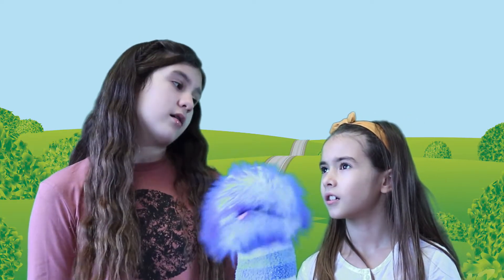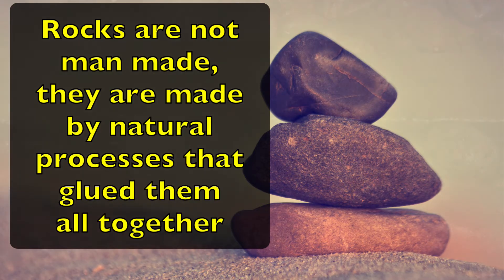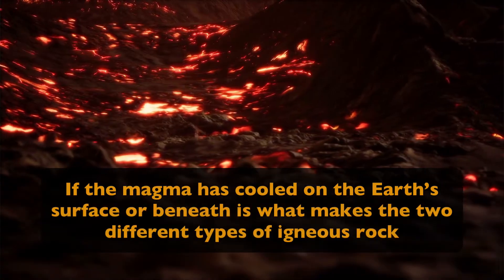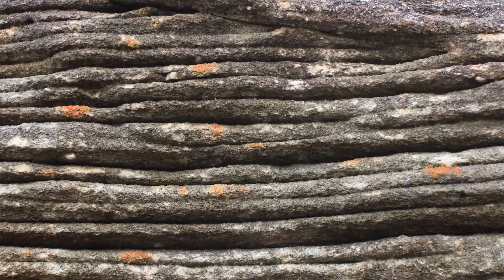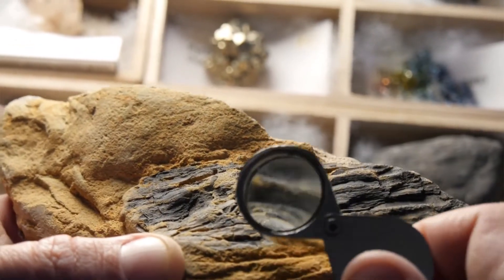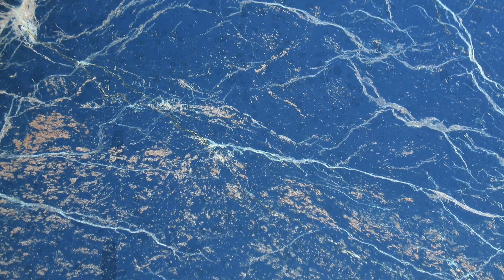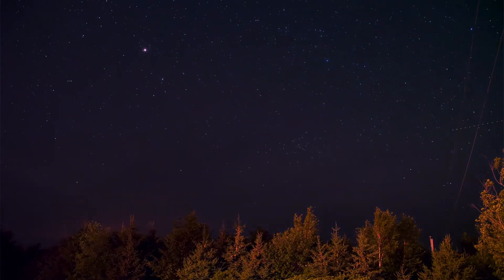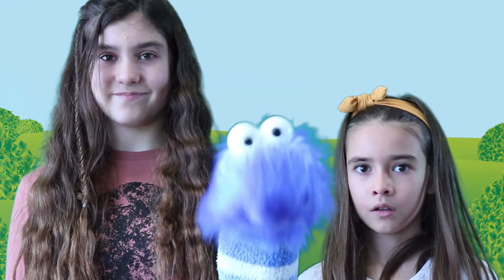Rocks For Kids | Types Of Rocks| Igneous, Sedimentary, Metamorphic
Rocks For Kids | Types Of Rocks| Igneous, Sedimentary, Metamorphic is an educational video for kids.
In this video students will learn about the 3 different types of rocks; igneous, sedimentary, and metamorphic rocks.

Here are a few facts you will learn:
*A rock is a solid composed by different minerals, that are crystalline or other mineral-like materials that have been joined together.
*There are three different types of rock, they are Igneous, Sedimentary and Metamorphic.
*95% of the Earth’s crust is made of igneous rock.
*Sedimentary rock forms in layers that were laid down on top of each other.
*Metamorphic rocks begin as igneous or sedimentary rocks, but are transformed by extreme pressure or heat.